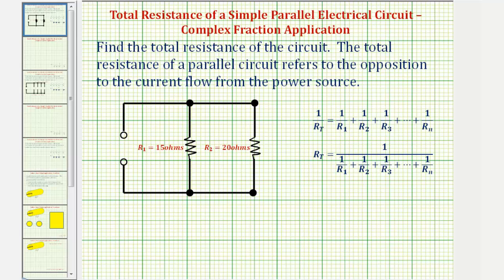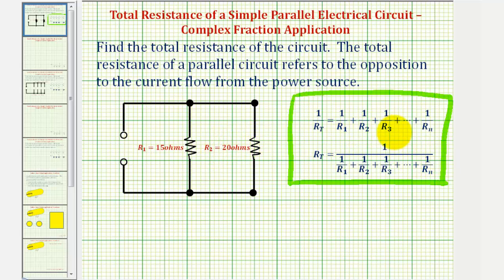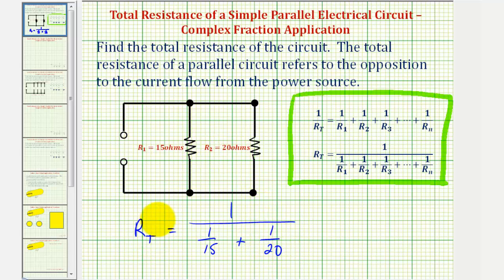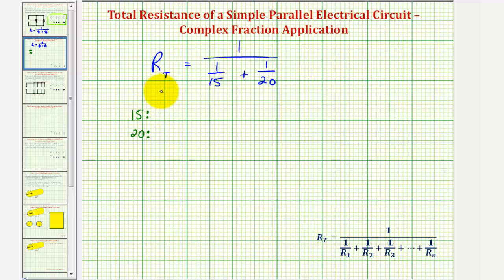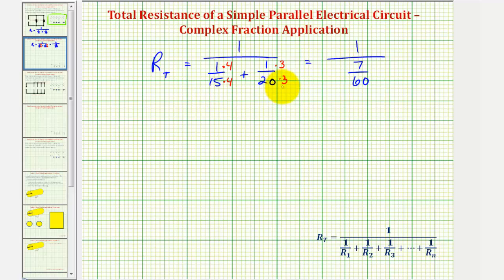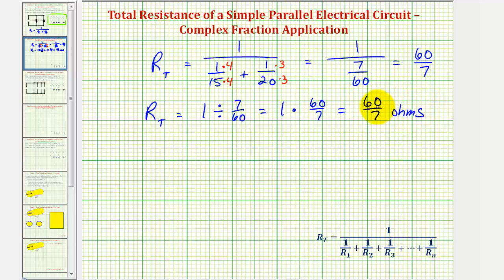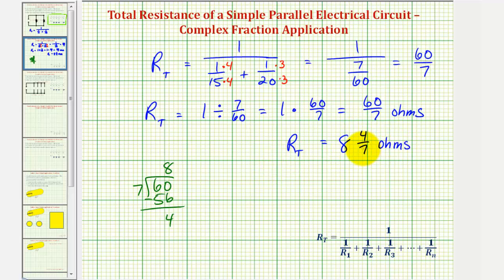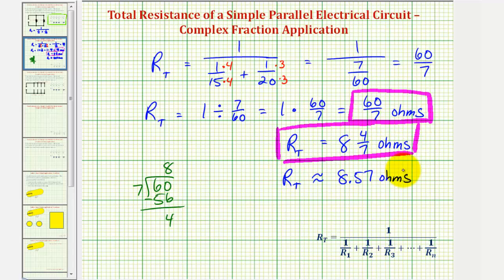Complex Fraction Application - Total Resistance of a Parallel Circuit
This video provides an example of an application of a complex fraction by determining the total resistance of a parallel circuit.